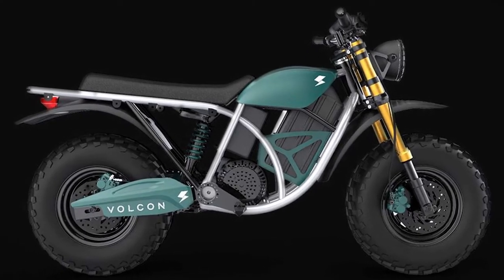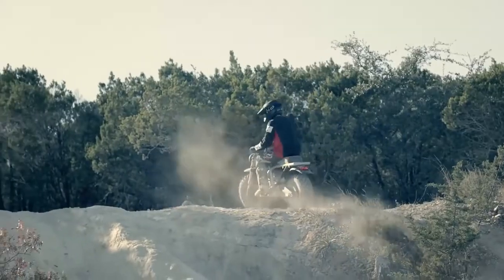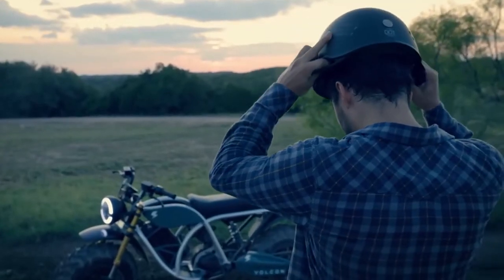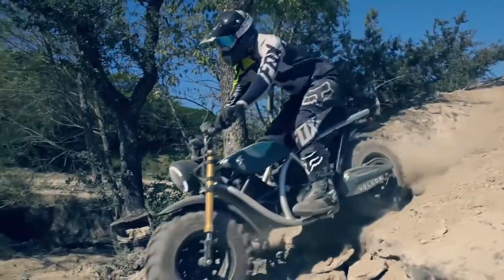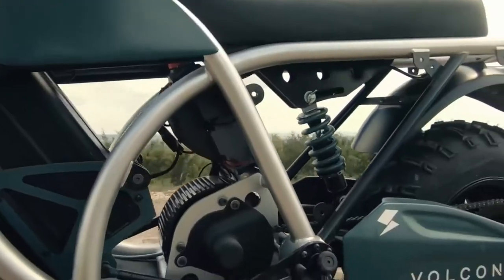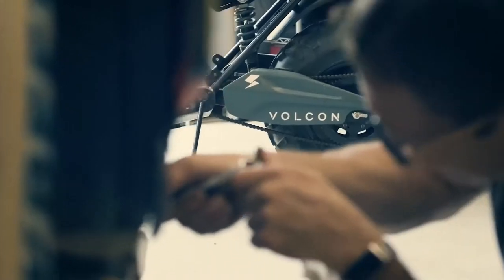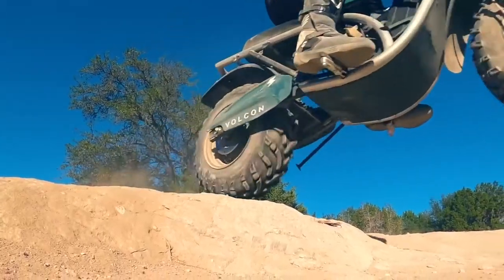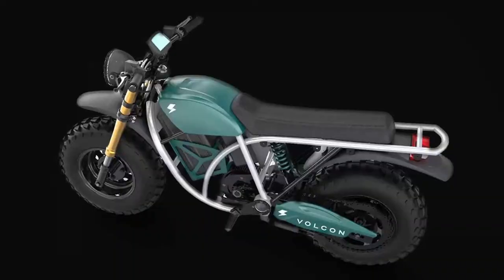2021 Volcon Runt First Look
2021 Volcon Runt First Look
2021 Volcon Runt  Review
Volcon ePowersports 2021

The brand new Runt from Texas-based Volcon ePowersports is a made-for-kids electrical off-road motorbike, with all of the enjoyable of a mud bike plus built-in security options for folks’ peace of thoughts. (Volcon/)Introducing our children to the awesomeness of motorcycling is one of the simplest ways to maintain our sport/pastime/way of life alive, and doing it on an electrical moto helps guarantee they’ll nonetheless have lovely locations to trip after they develop up. To that finish, Austin, Texas-based Volcon ePowersports has launched a pint-size model of its Grunt electrical off-road motorbike, the kid-friendly Runt.The 2021 Runt isn’t any toy, with a 35-mile vary that may permit the younger rider to discover the nice outside, plus a raft of security options like app-driven geo-fencing controls, distant monitoring, efficiency limiters, and tip-over notifications that may fulfill the parental models’ peace of thoughts. When it’s time for a break, the Runt’s battery recharges in simply two hours by way of a typical electrical outlet.The 2021 Runt (proper) is a kid-sized model of Volcon’s Grunt electrical off-road motorbike, opening the door to enjoyable and exploration the entire household can take pleasure in. (Volcon/)Electrical bikes provide distinctive benefits over normal gas-powered fashions: the clutchless electrical powertrain makes it simple for teenagers to grasp the fundamentals of using, whereas the app-based security controls permit mother and father to observe and regulate the Runt’s energy and efficiency. There are three using modes, and accent seats and handlebars with completely different heights; because the younger rider grows, the Runt evolves with them.Pricing on the 2021 Volcon Runt begins at $2,995, and it’s accessible for preorder now, with deliveries starting later this spring. The total-size Grunt will even be accessible this spring, with four-wheeled Stag and Beast fashions following later within the 12 months.

The original works were altered quantitatively or qualitatively and the video does not compete with the market for the original works. There were used small portions of the materials in a new context and expression for illustrative reasons only.